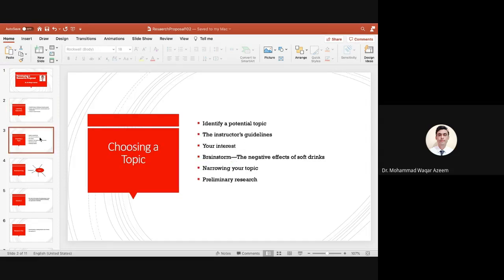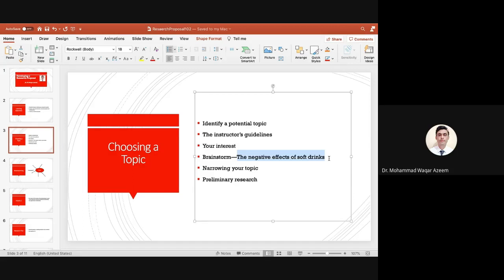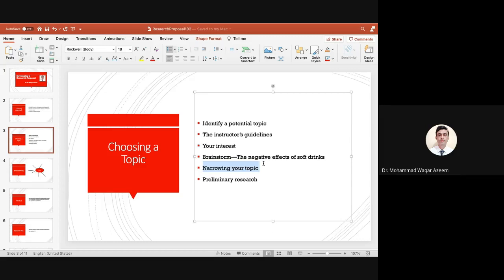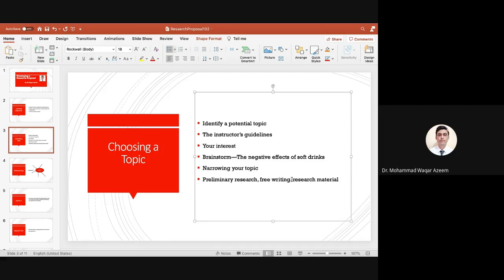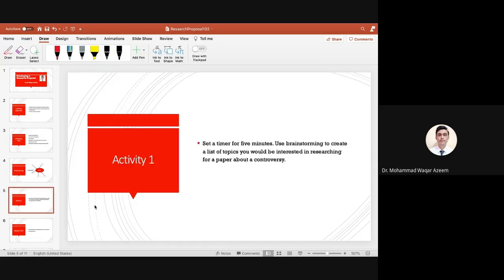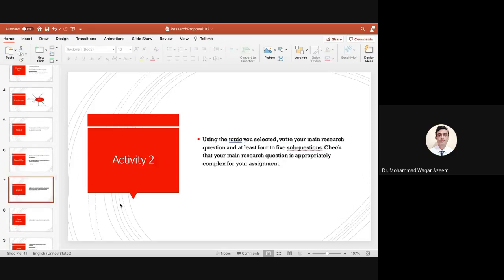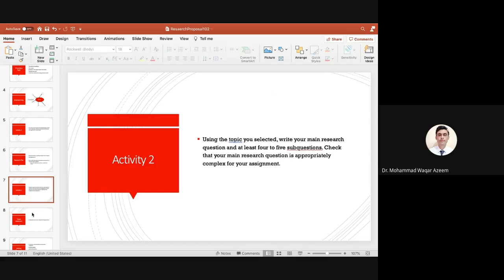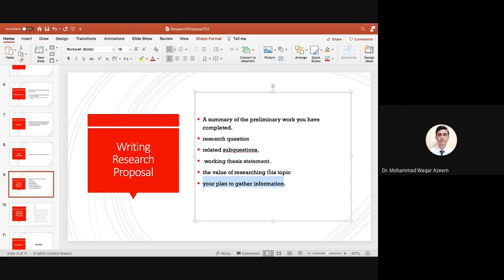Developing a Research Proposal